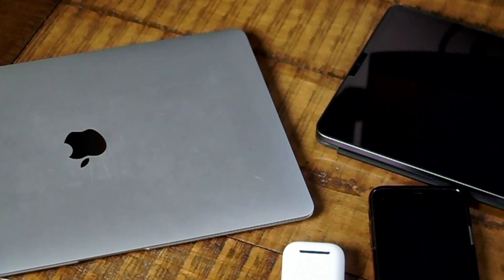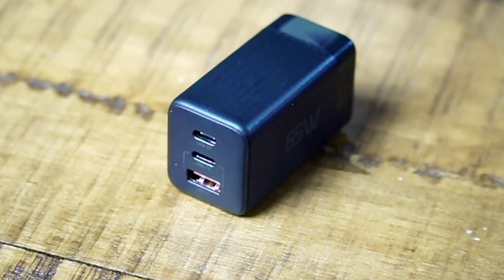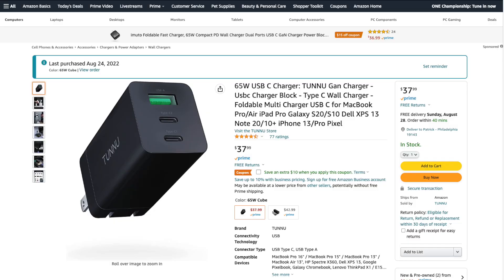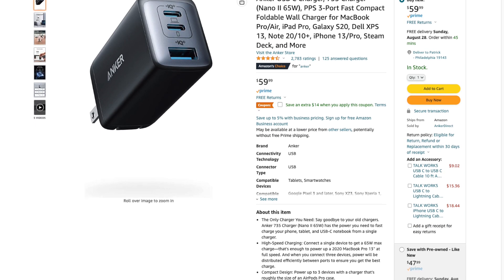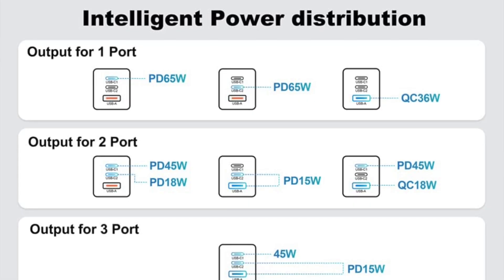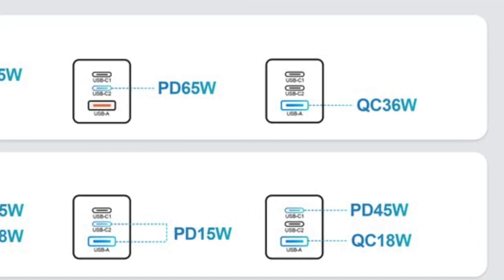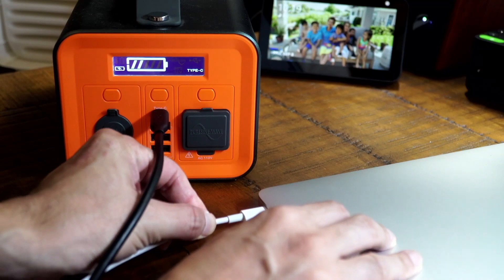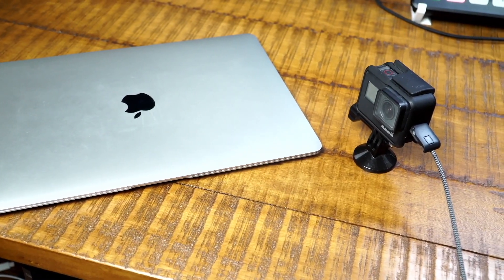Cheap Chargers - Alternative to Apple AND Anker chargers | GaN Chargers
In this video I talk not only about alternative chargers to the Apple chargers, but also alternatives to the alternative Anker charger.  I'm taking a look at two inexpensive GaN chargers that look almost exactly like the Anker 735 Charger (Nano II 65W) charger.  These USB chargers have 2 USB-C ports and 1 USB-A port.  It charger your device up to 65W (if that devices can take 65W and only if you have one cable plugged into the charger at a time).  These are great chargers if you want travel light and you have multiple devices.

Gallium nitride, or GaN, is a material that's starting to be used for semiconductors in chargers.  Traditional chargers are made from silicon.  GaN allows chargers to handle heat better and have a smaller form factor while being able to power your devices.

Anker 735 Charger (Nano II 65W)

TUNNU GaN Charger

BYEASY GaN Charger

Recommended Cables for charging (not necessarily for data):

Anker 60W USB C Cable (2-Pack)

Anker 100W USB C Cable (2-Pack)

UGREEN 100W USB C Cable

0:00 Intro
2:27 TUNNU and BYEASY chargers
3:03 Comparison to Anker
5:35 Testing results (Un-Scientific)
8:11 Use case
9:27 My recommendation
10:39 conclusion